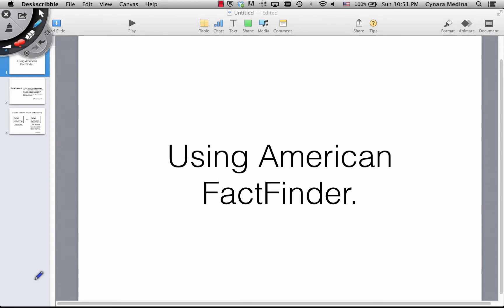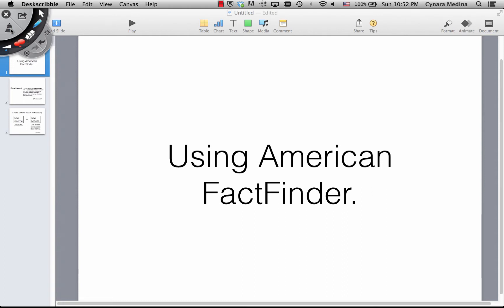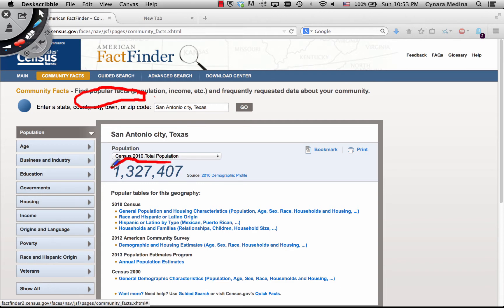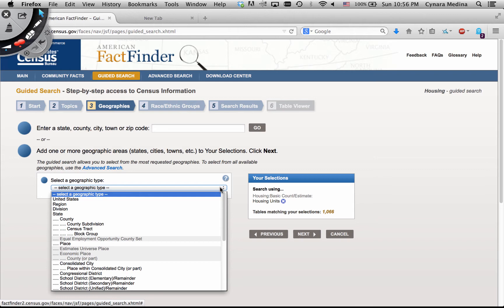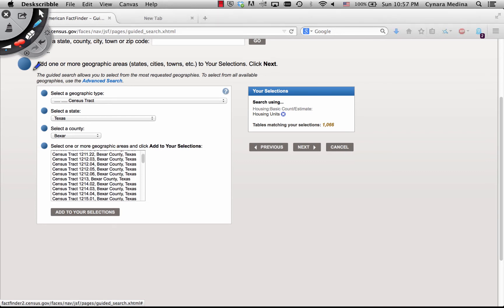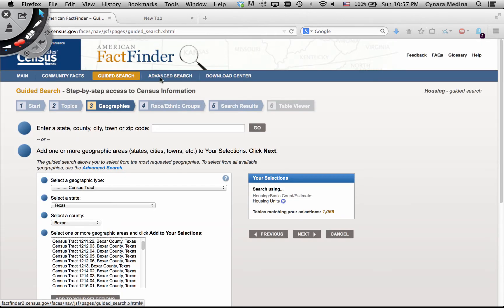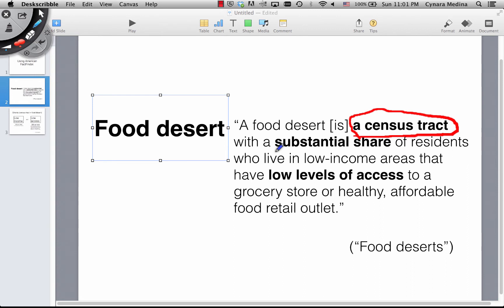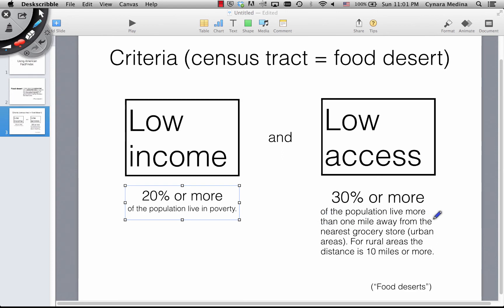American Fact Finder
A short video on how to use American Fact Finder to search and retrieve demographic information.